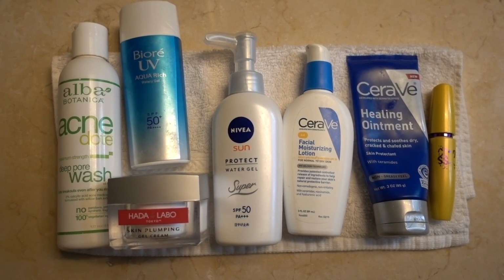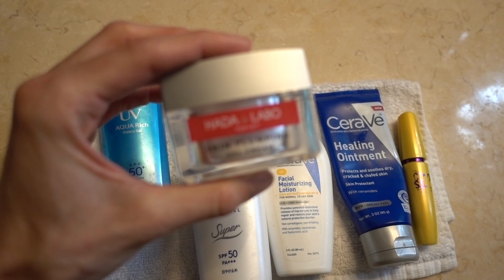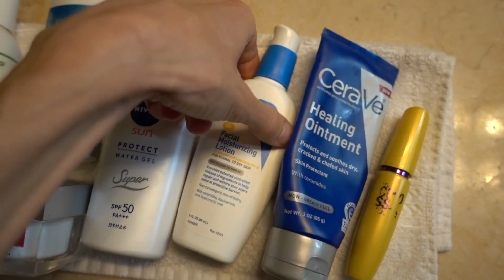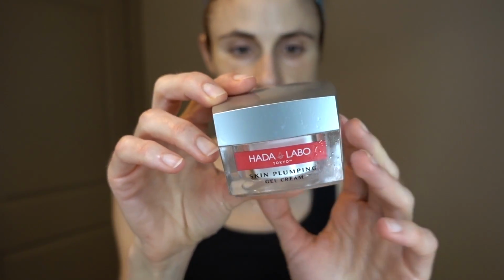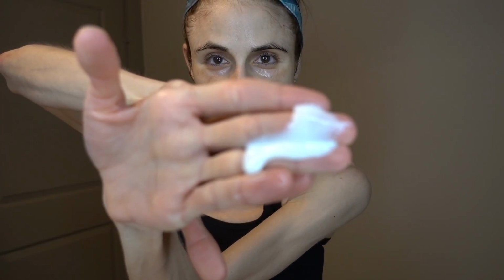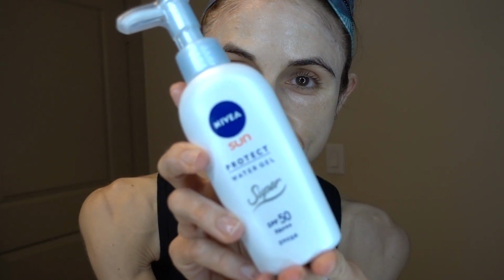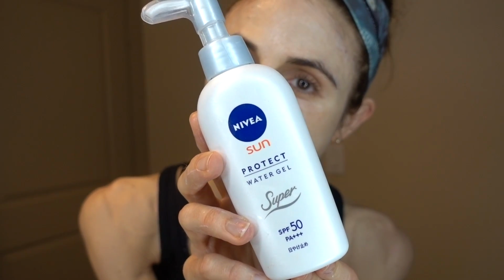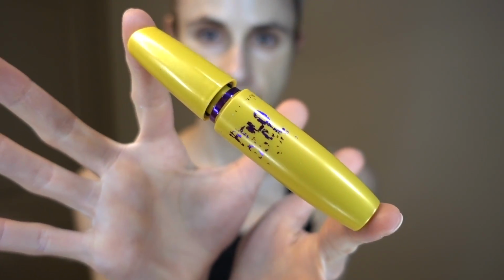My updated morning skin care routine with Japanese SPF! 🙆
Alba botanica deep pore wash
Biore UV Watery Gel SPF 50 +PA
Nivea Sun Protect Super Water Gel
Hada Labo super plumping gel cream
Cerave AM
Cerave healing ointment
Maybelline colossal

Mentioned:
Neutrogena hydroboost gel cream extra-dry skin (fragrance free)